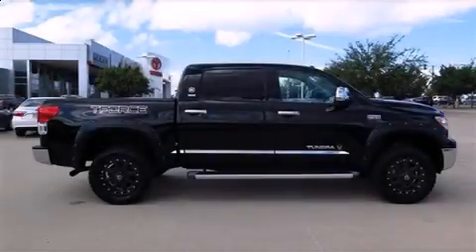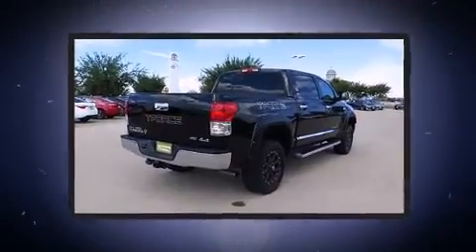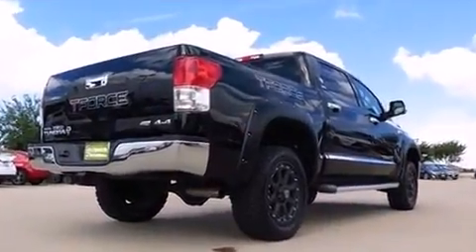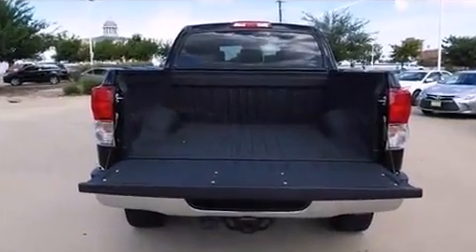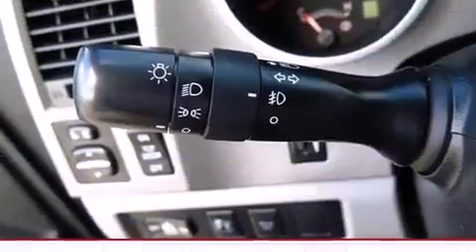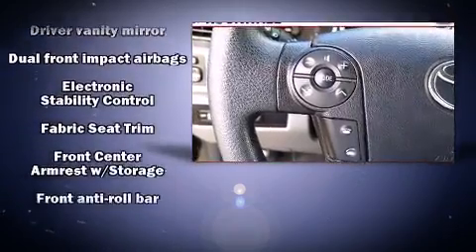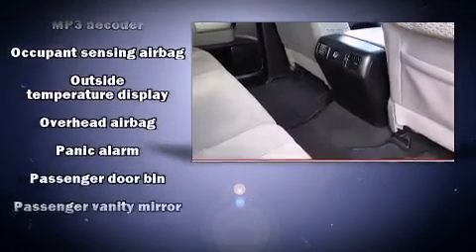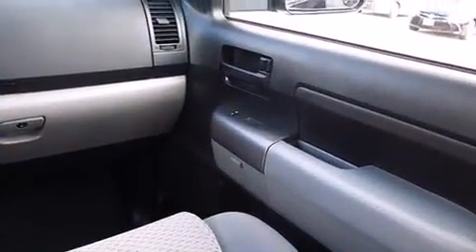2012 Toyota Tundra in Rockwall, TX 75087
Toyota Of Rockwall

Familiarize yourself with the 2012 Toyota Tundra. With less than 40,000 miles on the odometer, this vehicle provides excellent value as a pre-owned model. It features four-wheel drive capabilities, a durable automatic transmission, and a powerful 8 cylinder engine. Toyota prioritized practicality, efficiency, and style by including: variably intermittent wipers, a rear step bumper, front dual-zone air conditioning, skid plates, remote keyless entry, an overhead console, and cruise control. Audio features include a CD player with MP3 capability, and 6 well positioned speakers. Toyota also prioritized safety and security by including: head curtain airbags, front SIDE impact airbags, traction control, brake assist, a panic alarm, and 4 wheel disc brakes with ABS. Electronic stability control stands out as a technologically savvy innovation, keeping you better connected to the road. This vehicle has achieved Certified Pre-Owned status, by passing Toyota's comprehensive certification process. You will have a pleasant shopping experience that is fun, informative, and never high pressured. Stop by our dealership or give us a call for more information.